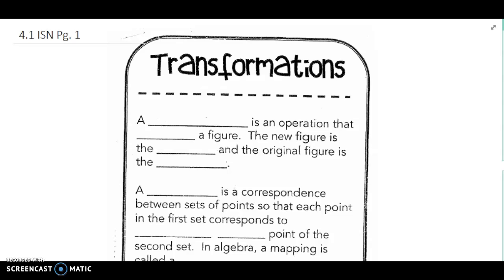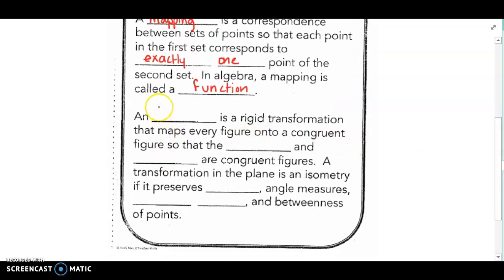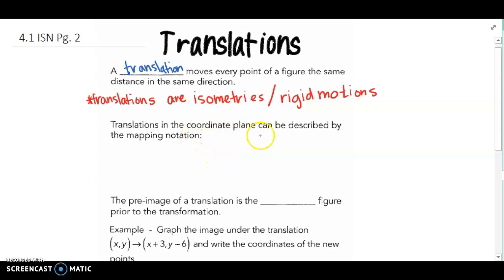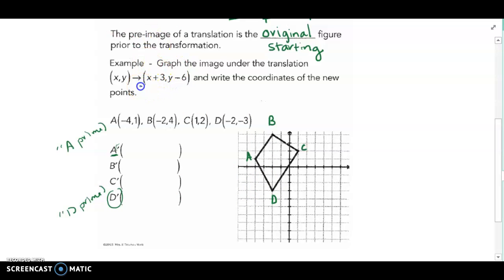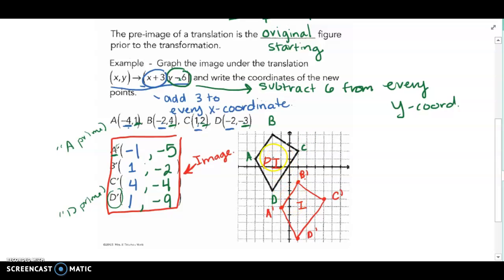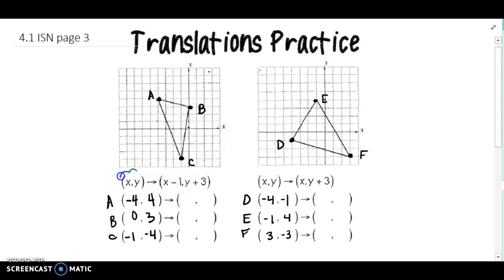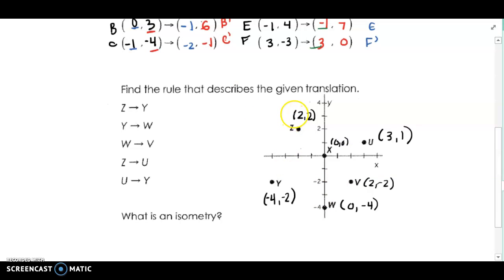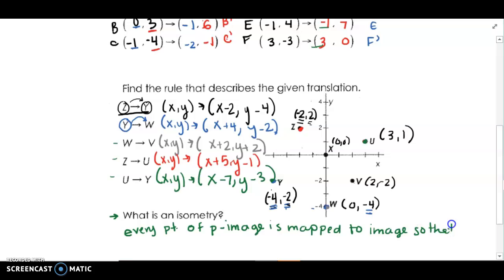4.1 ISN Video #1